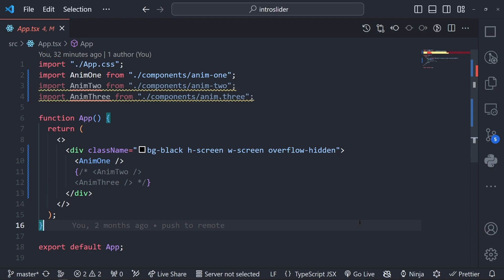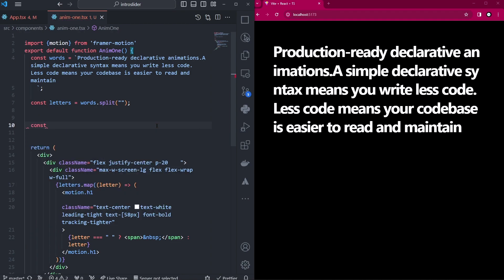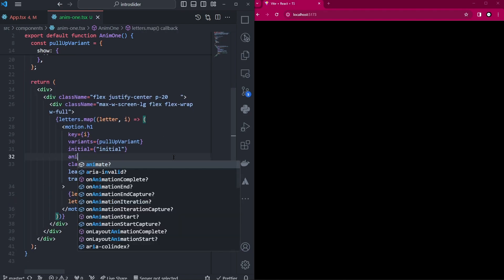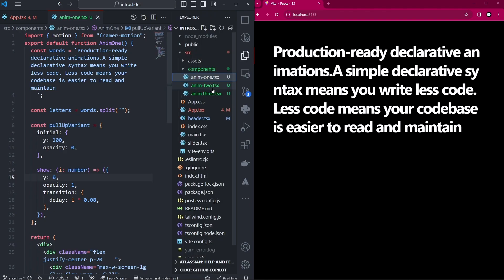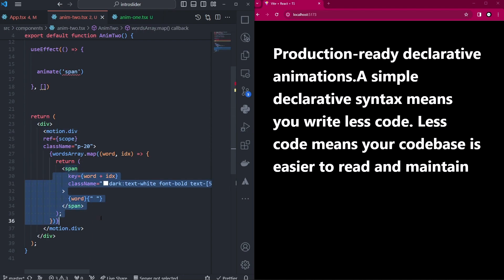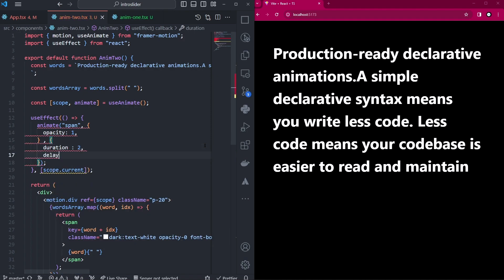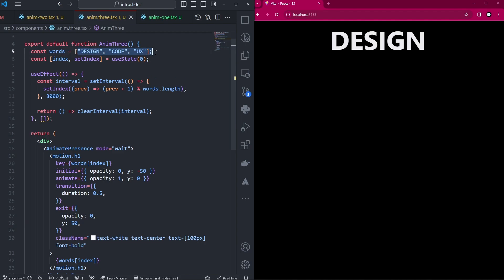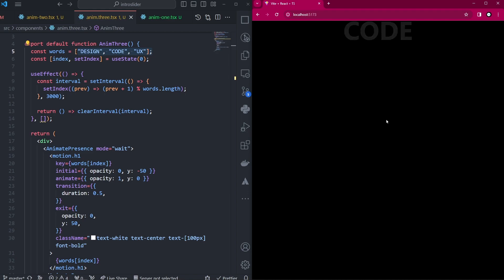Text Animation with Framer motion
in the video, we will learn how to create text animation with framer motion such as staggering letter pull-ups, seamless word rotations, and text reveals.

00:00 - Introduction
00:23 - Staggering Letter pull-up animation
04:55 - Text reveal animation with useAnimate
08:43 - Rotate between words animation

Now, without further ado, let's dive in and make some magic happen!